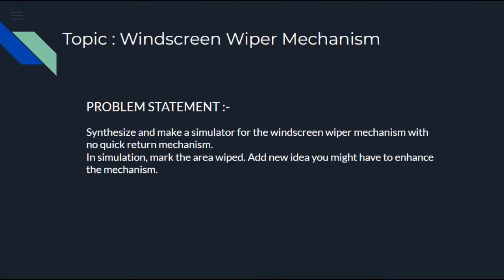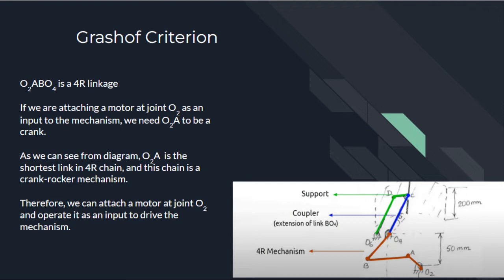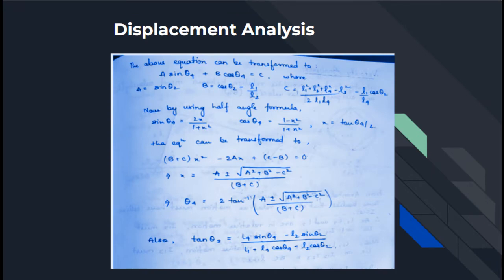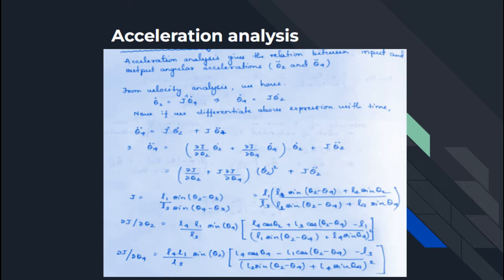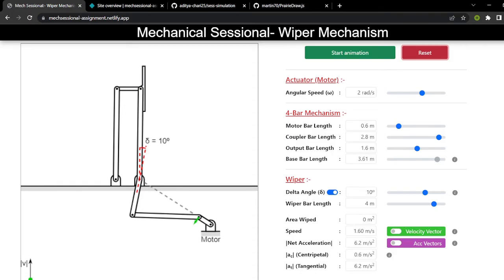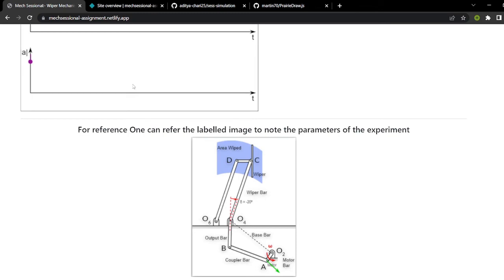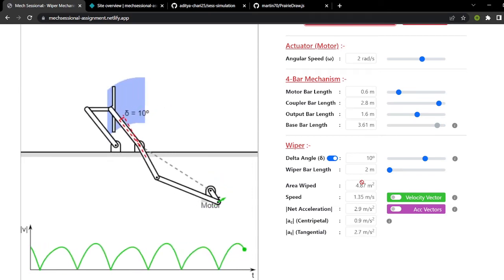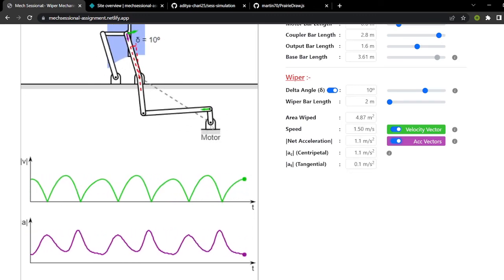Mechanism Sessional Assignment-5 2022 | Windshield Wiper Mechanism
This assignment has been done by:-
20MF10002 - Aditya Chari S
20ME30012 - Arnab Kr Borah
20ME30069 - Vishal Kumar